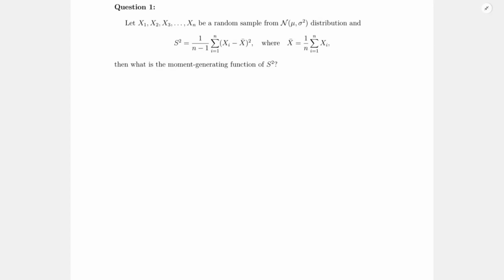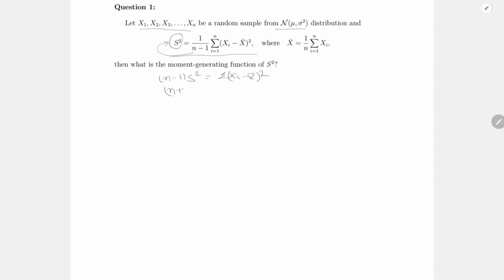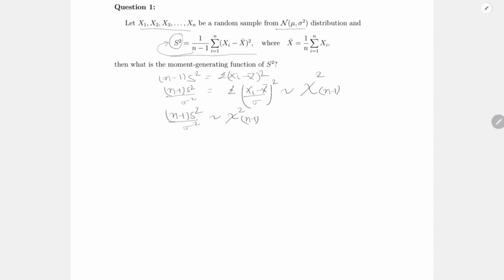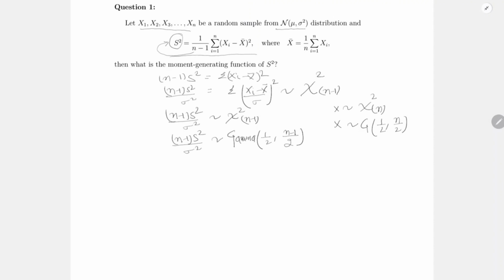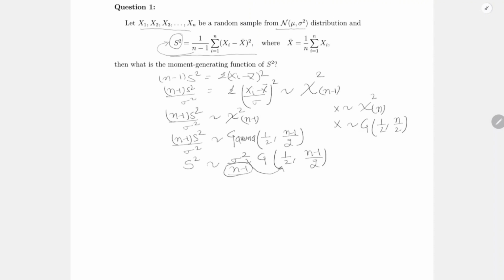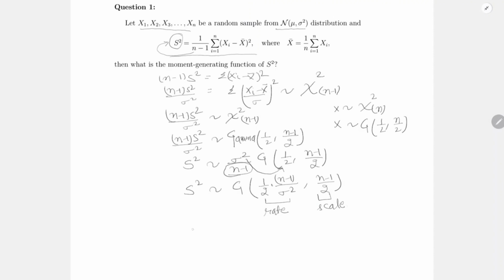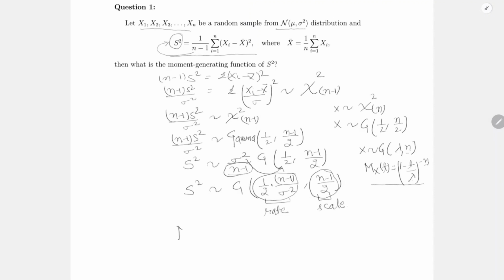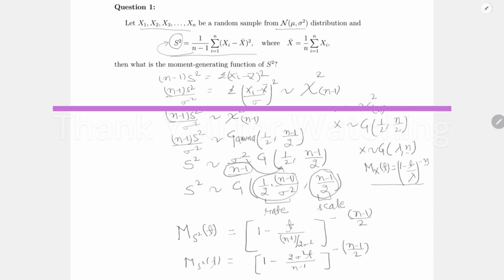ISS 2024 Statistics Paper I – Question 2 | Series B | MGF Based Problem Solved | Stats Corner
In this video, we solve Question 2 of UPSC ISS 2024 Statistics Paper I, which is based on the Moment Generating Function (MGF). If you're preparing for the Indian Statistical Service (ISS) exam, this detailed and step-by-step solution will help you strengthen your understanding of probability theory and moment concepts.

Statistics and probability students

Anyone interested in solving real ISS exam questions

📊 Boost your preparation with clear explanations, exam tips, and conceptual clarity.